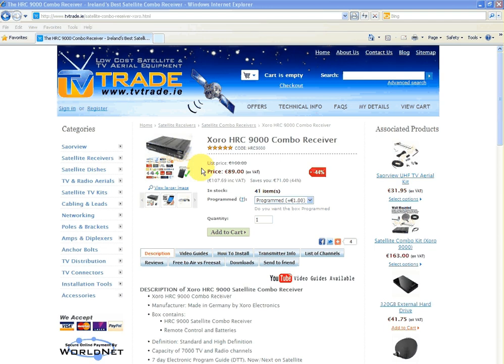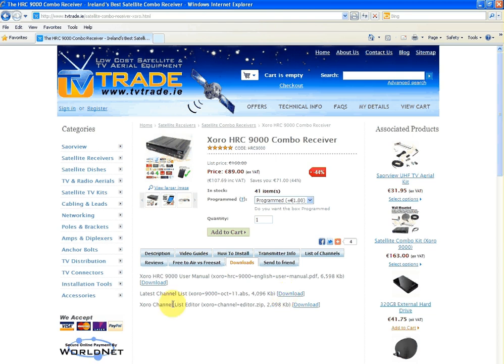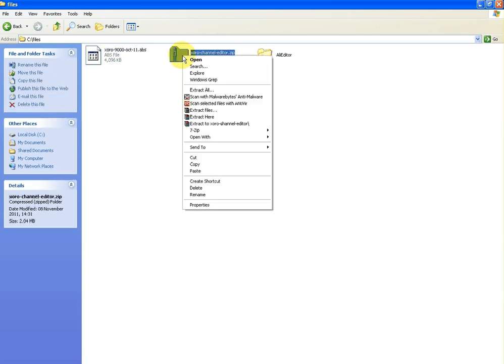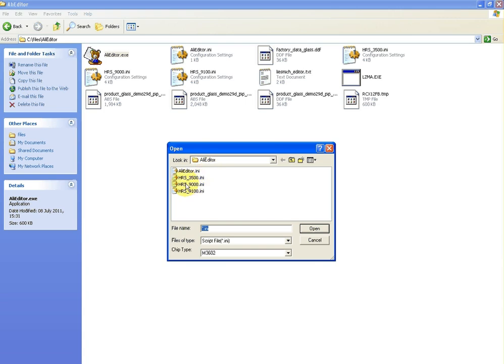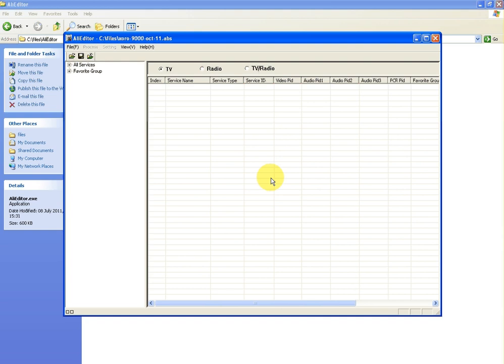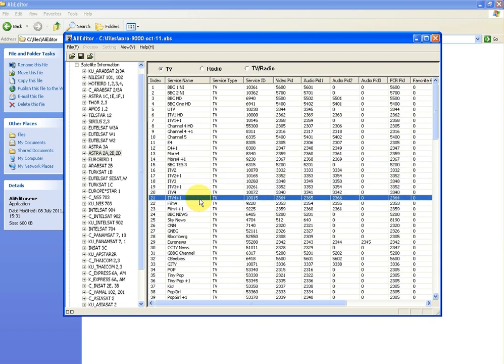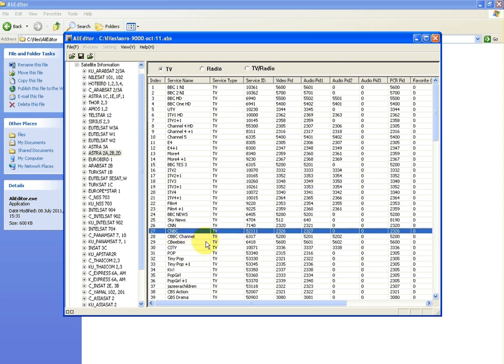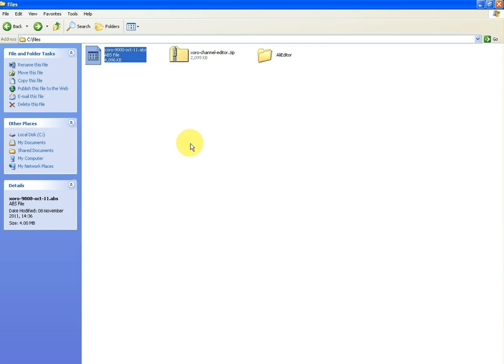How to Edit Xoro 9000 Channel List on a PC or Laptop